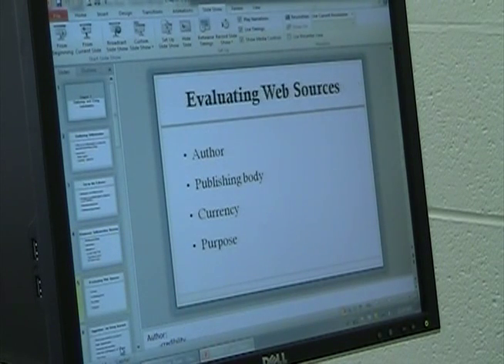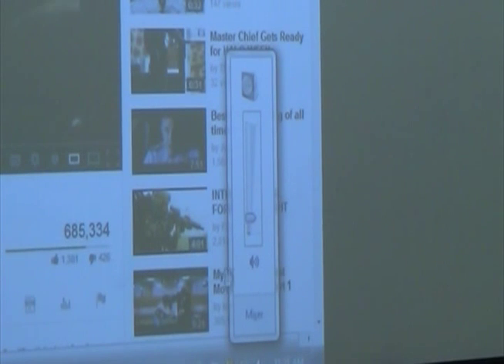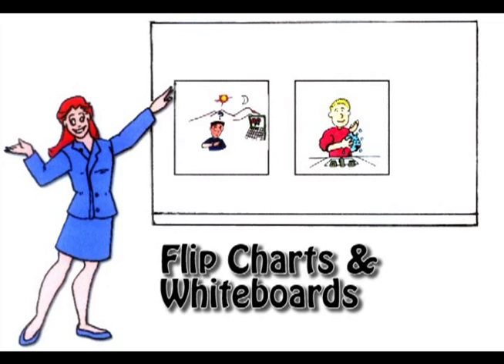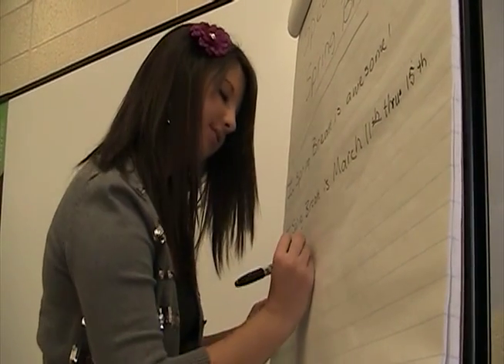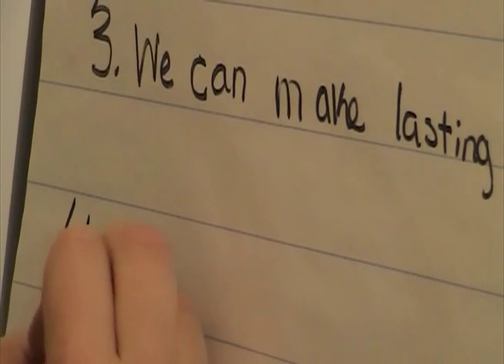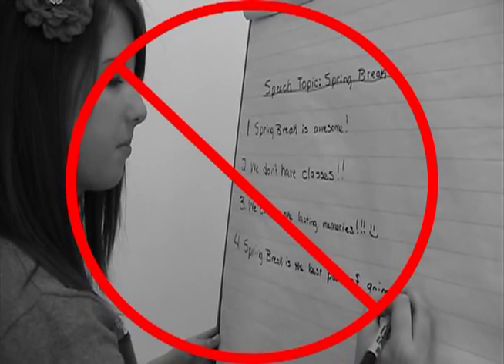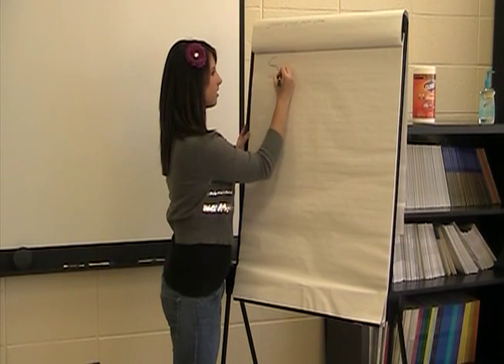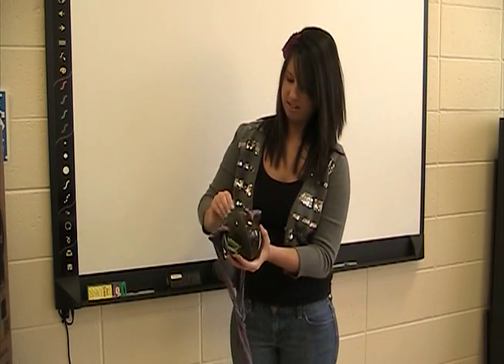Utilizing Visual Aids During a Presentation (Tutorial 4)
This tutorial looks at how to effectively use visual aids such as powerpoint, whiteboards, and handouts while giving a presentation.